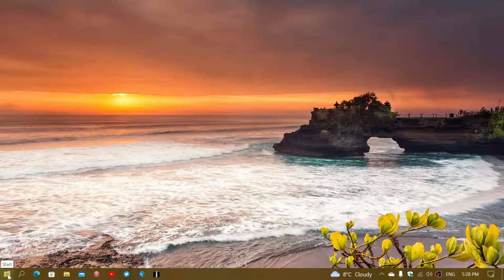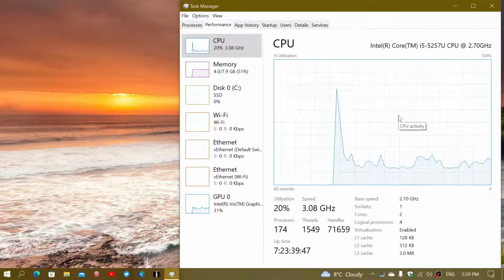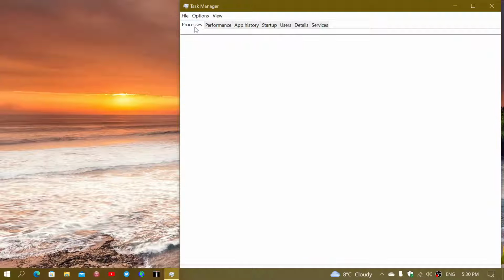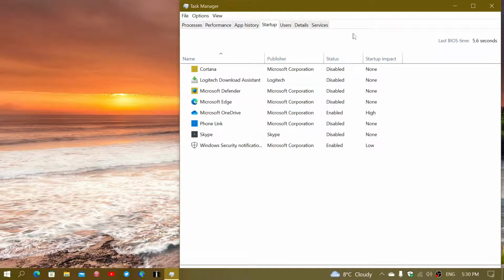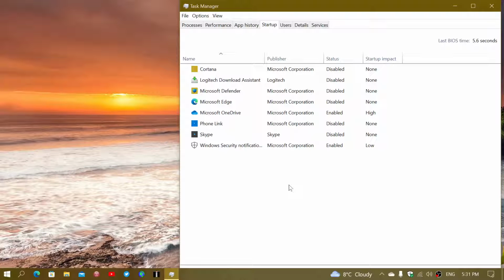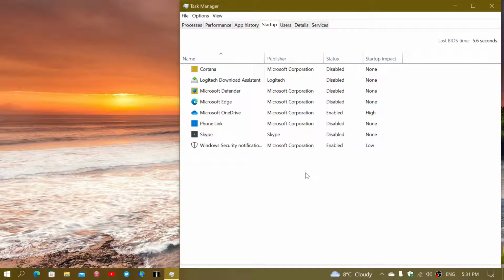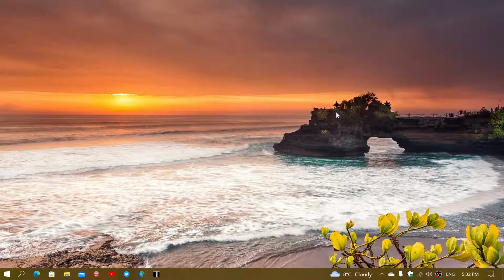SLOW Windows 10 PC Look at what is starting up with your PC and running in the background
The Task Manager will help with the startup tab, showing what starts up, the impact it has and how much resource all of this takes on your PC